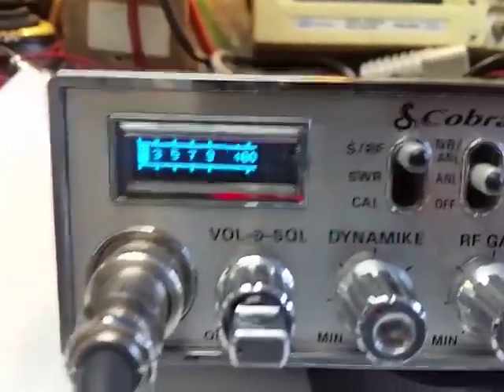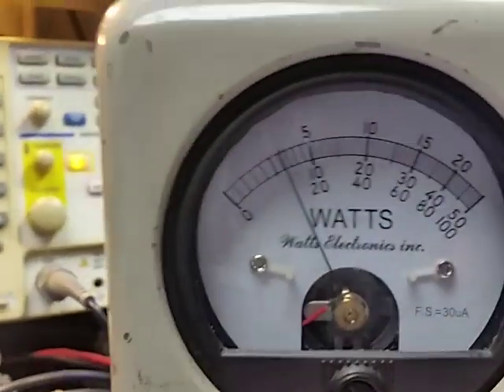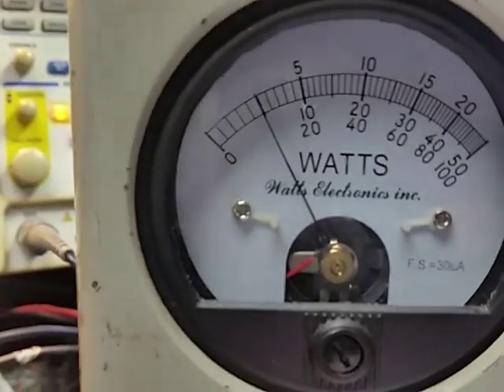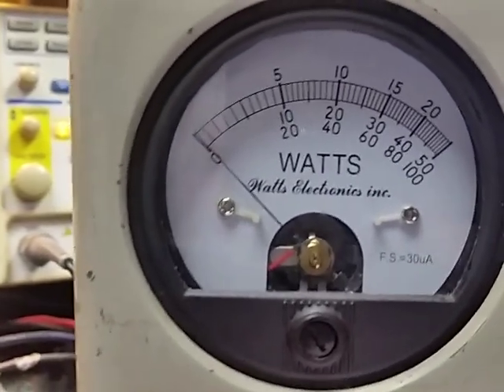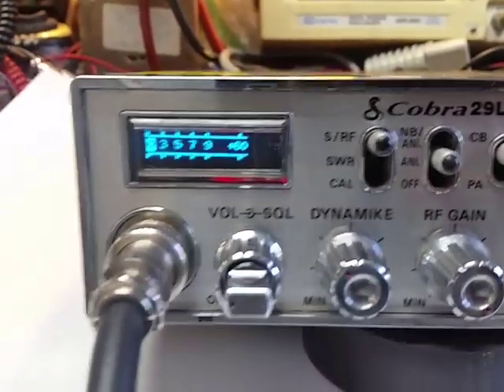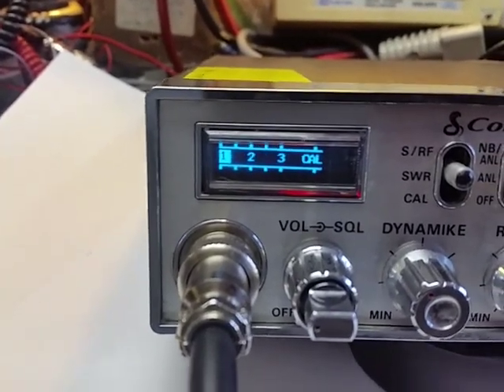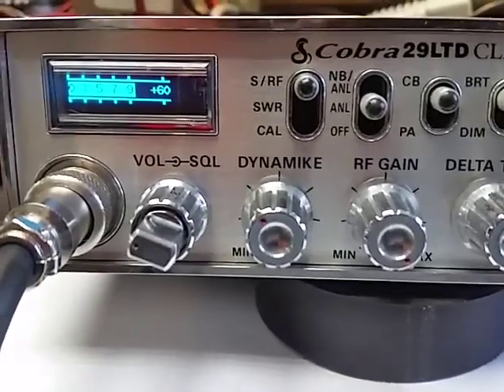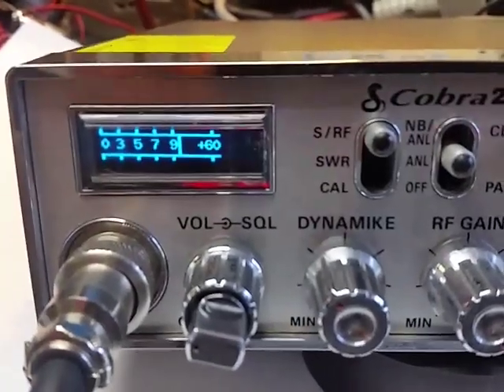Cobra 29LTD classic build 2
LED display. Bargraph and needle mode
Not too bad of a demo video.
Power Swinger
MosFET install.